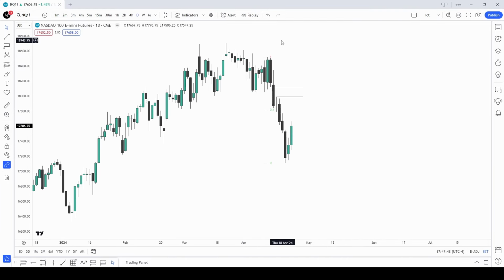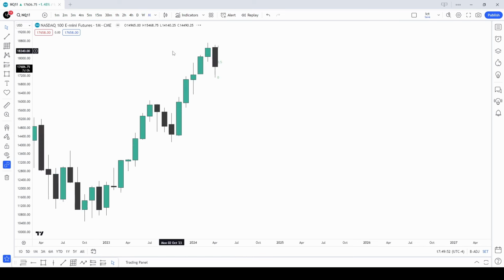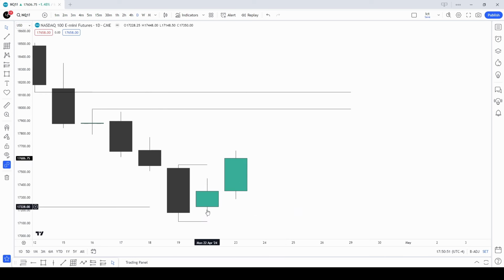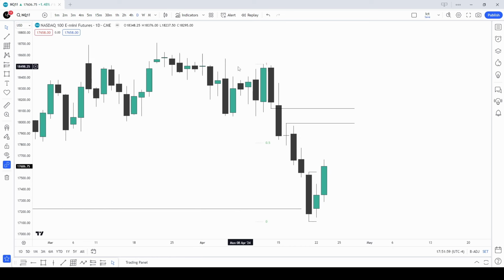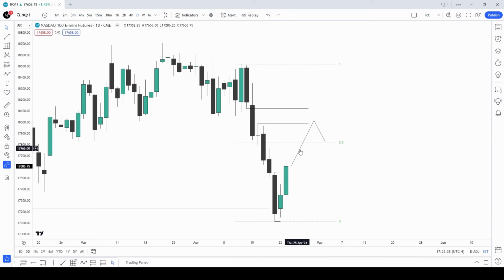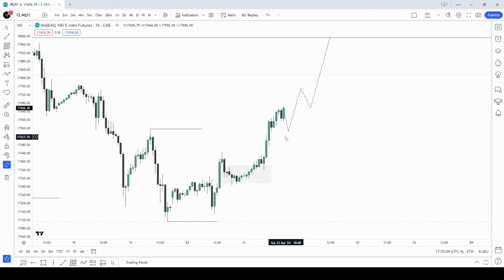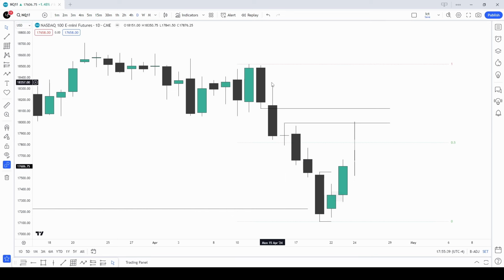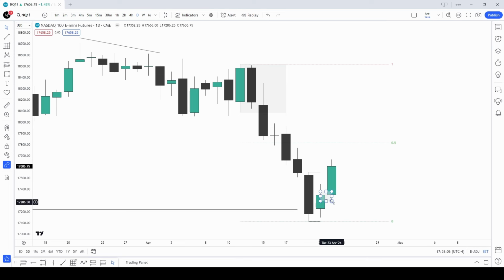The Most Authentic Guide To Making Daily Bias EASY